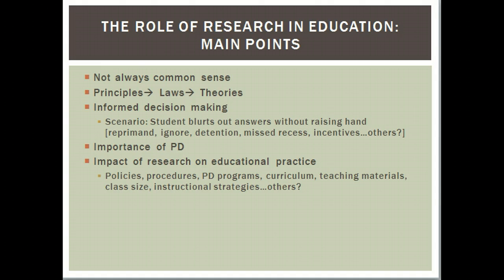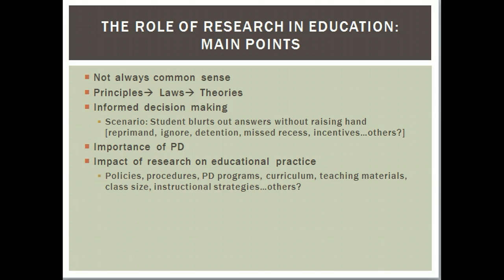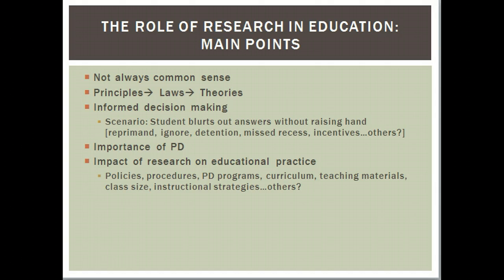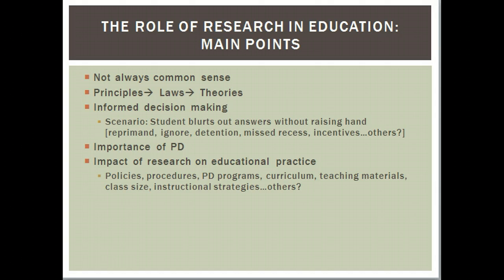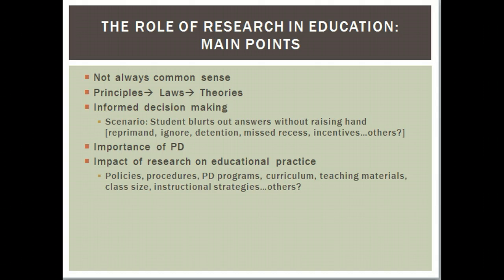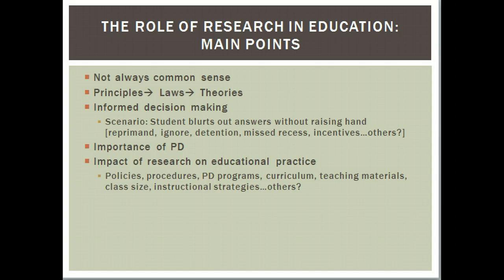The Role of Research in Education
MZC1: The Role of Research in Education (Chapter 1)